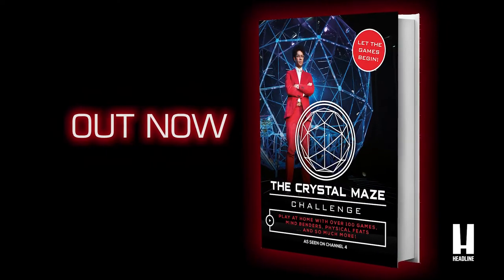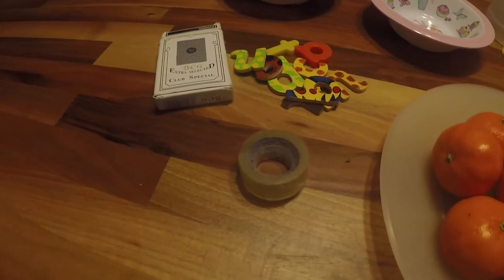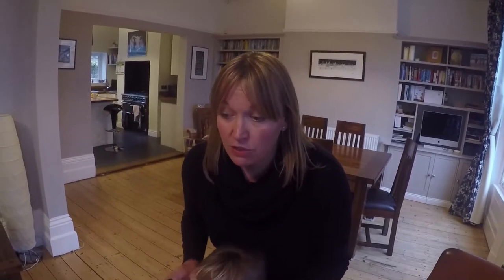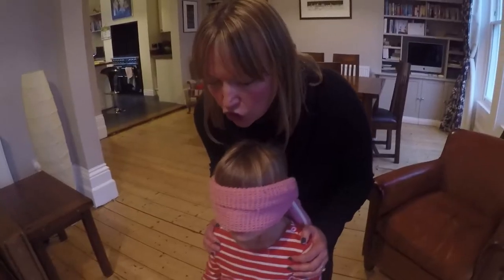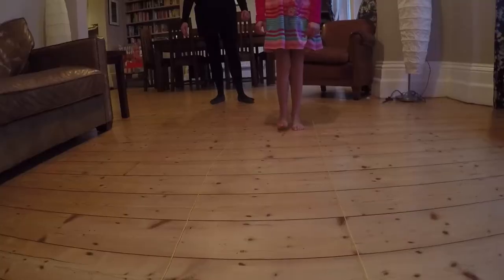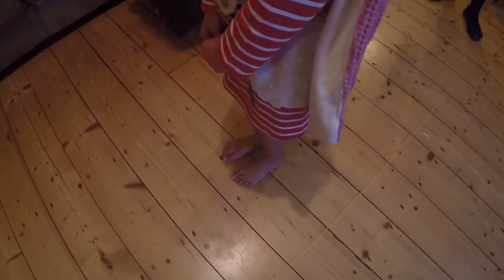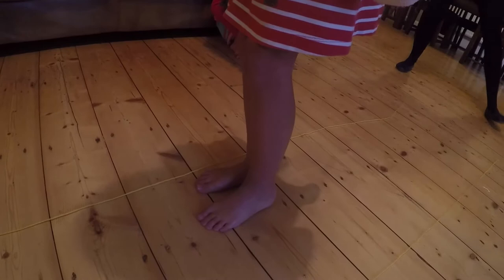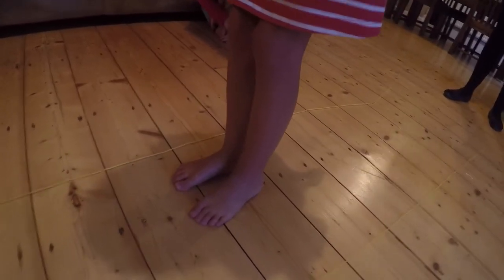The Crystal Maze Challenge - Walk The Line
Looking for ideas on how to entertain the family? Find out how to play The Crystal Maze from your own home! Family bloggers, The Mini Travellers, try out the 'Walk The Line' challenge from the Crystal Maze Challenge book.

Join 6 year old Lily and her twin sisters Isobel and Eve as they leap around their living room and complete obstacle courses to complete the various challenges. Christmas school holidays will never be the same again…